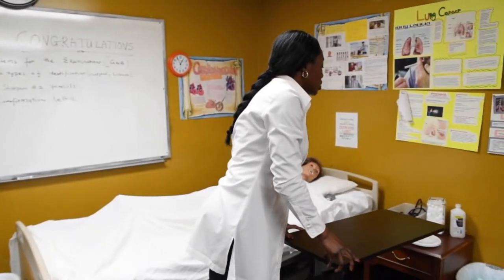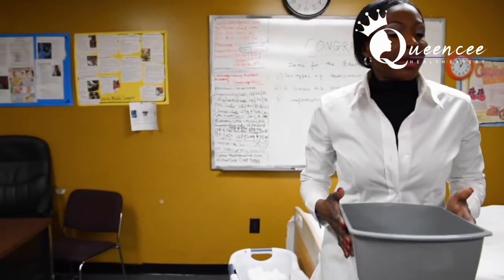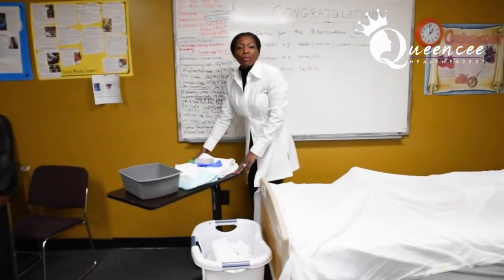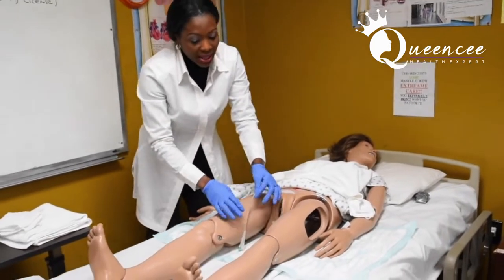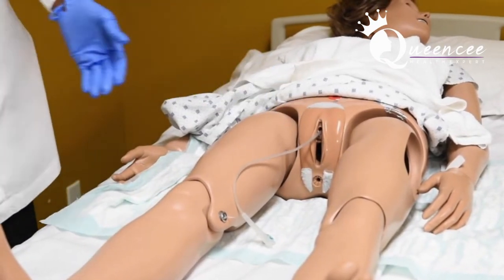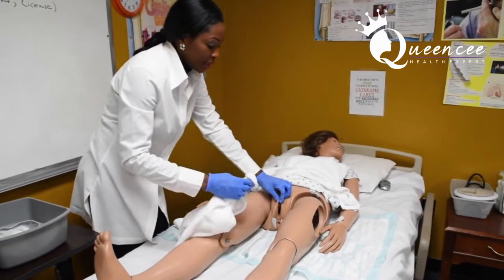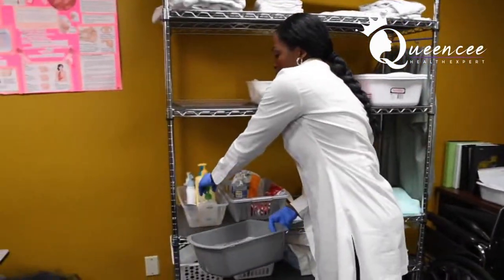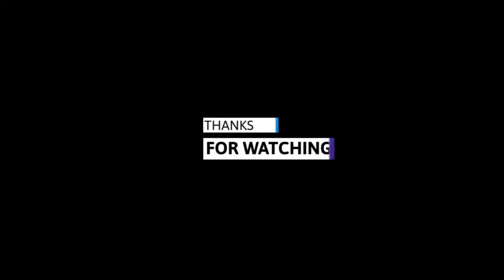CNA SKILL EIGHTEEN (Provide catheter care for female)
This is the Eighteen skill video for your CNA Skill Exam and this tutorial focuses on (Provide catheter care for female)